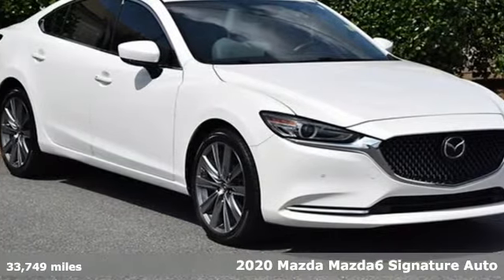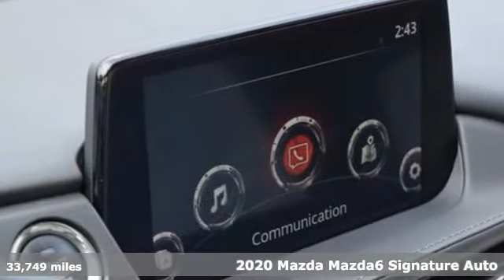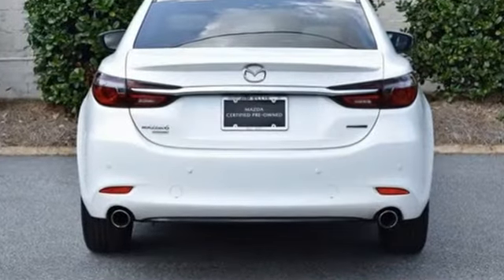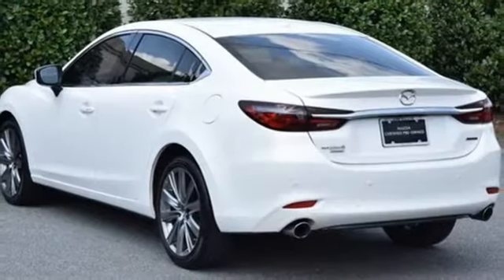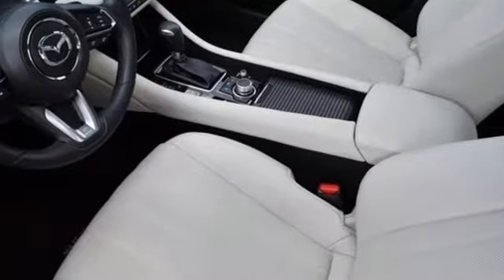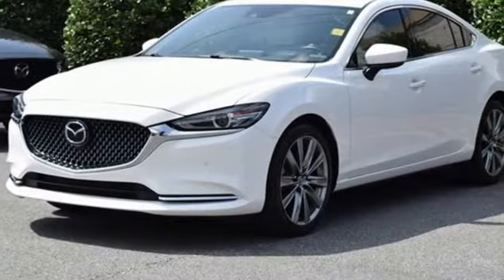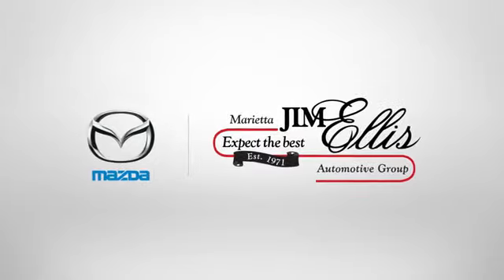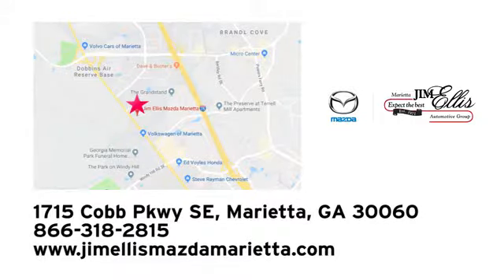Used 2020 Mazda Mazda6 Marietta Atlanta, GA G12513 - SOLD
Year: 2020
Make: Mazda
Model: Mazda6
Trim: Signature
Engine: SKYACTIVA®-G 2.5L I4 DOHC 16V
Transmission: 6-Speed Automatic
Color: White
Interior: Parchment
Mileage: 33749
Stock #: G12513
VIN: JM1GL1XY8L1513843
Certified. Snowflake White Pearl Mica 2020 Mazda Mazda6 Signature FWD 6-Speed Automatic SKYACTIVA®-G 2.5L I4 DOHC 16V Mazda Certified Pre-Owned Certified, NAVIGATION, LEATHER, MOONROOF, 1 OWNER NO ACCIDENT CARFAX, BACKUP CAMERA, BLIND SPOT MONITERING, DEALER MAINTAINED, BLUETOOTH, BALANCE OF WARRANTY, MAZDA CERTIFIED - ASK ABOUT 100,000 WARRANTY, NON-RENTAL, NON-SMOKER, ** 2 Keys **, Heads-Up Display, Ventilated front seats, Wheels: 19" x 7.5J w/Brilliant Silver Finish.brbr23/31 City/Highway MPGbrbrMazda Certified Pre-Owned Details:brbr * 160 Point Inspectionbr * Includes Autocheck Vehicle History Report with 3 Year Buyback Protectionbr * Limited Warranty: 12 Month/12,000 Mile (whichever comes first) after new car warranty expires or from certified purchase datebr * Warranty Deductible: $0br * Powertrain Limited Warranty: 84 Month/100,000 Mile (whichever comes first) from original in-service datebr * Vehicle Historybr * Transferable Warrantybr * Roadside AssistancebrbrbrCall our internet team today @ to schedule a hassle free test drive! We are located at: 1715 Cobb Parkway South, Marietta, GA 30060.

Address:
1141 Cobb Parkway Southeast